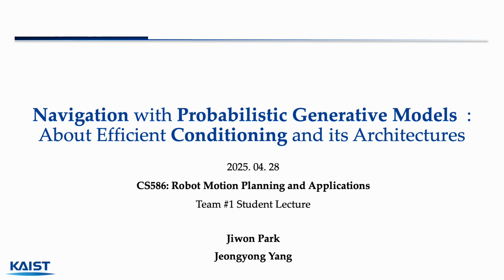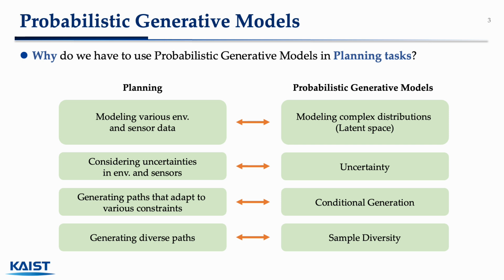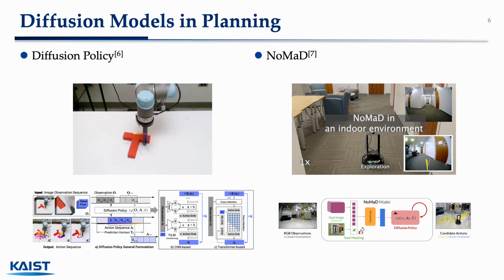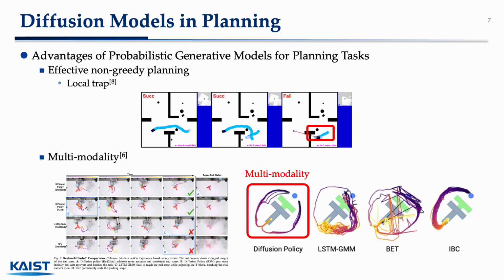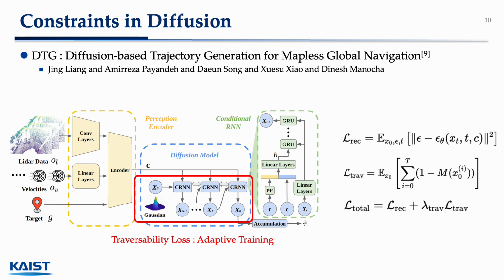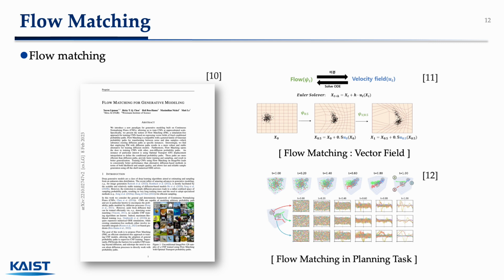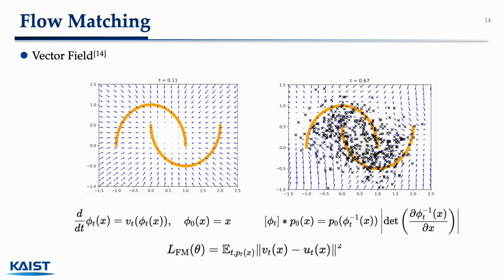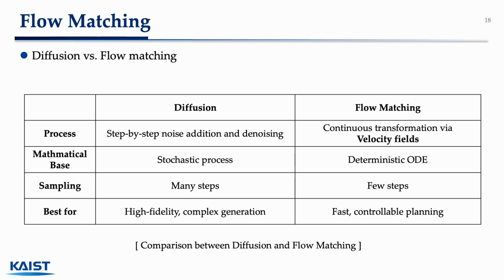Navigation with Probabilistic Generative Models : About Efficient Conditioning and its Architectures